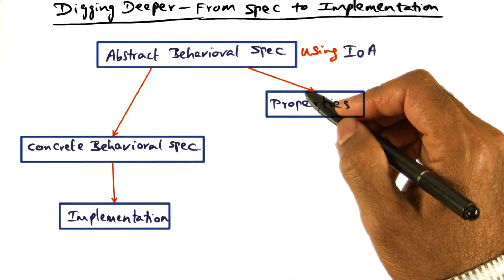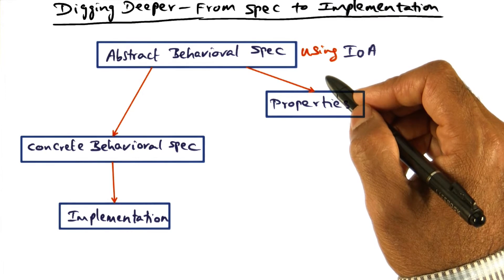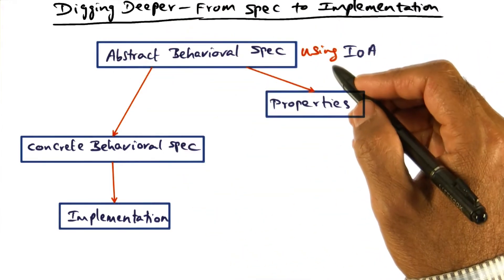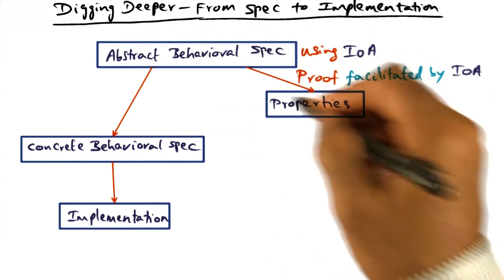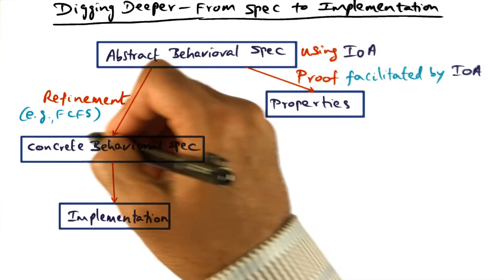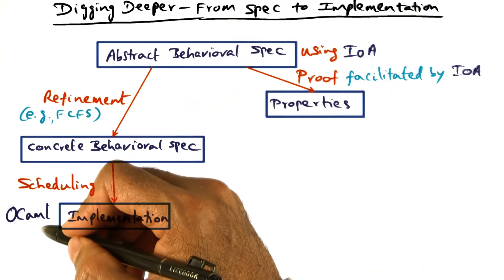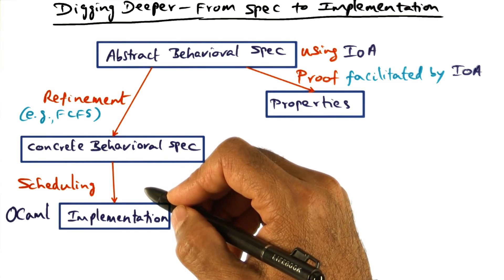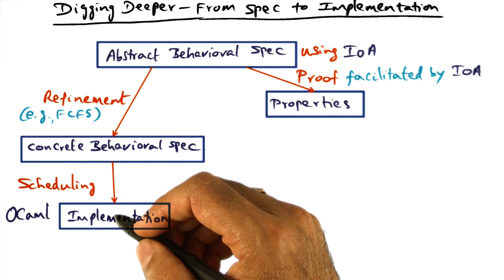Digging Deeper From Spec to Implementation - Georgia Tech - Advanced Operating Systems